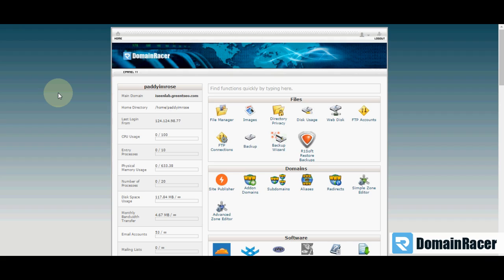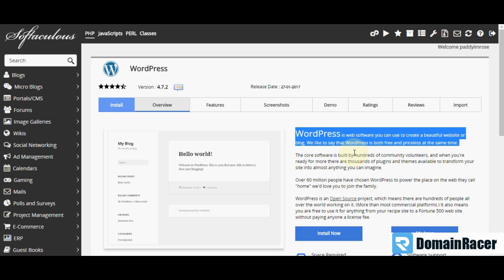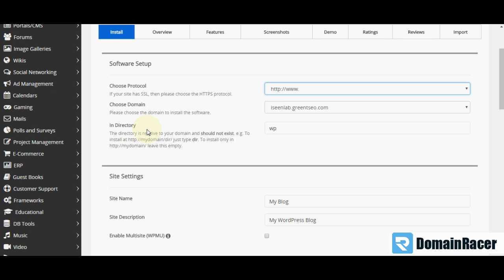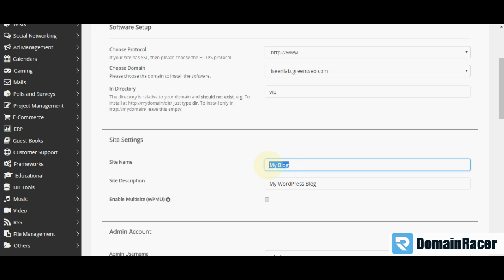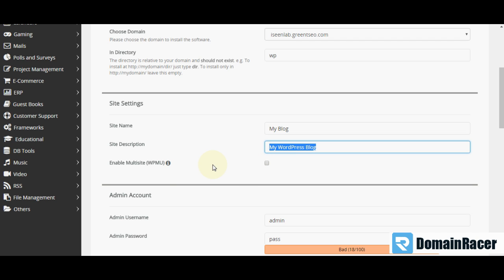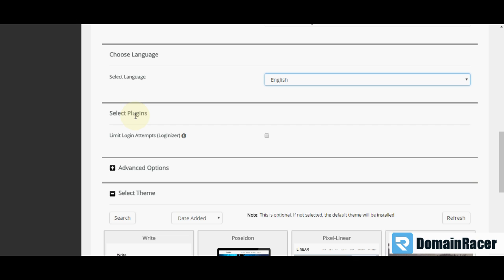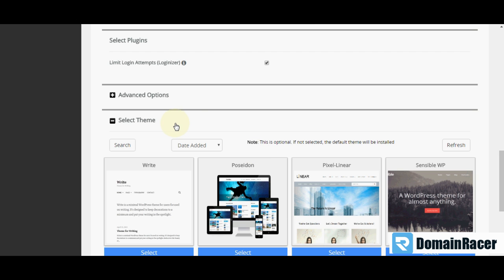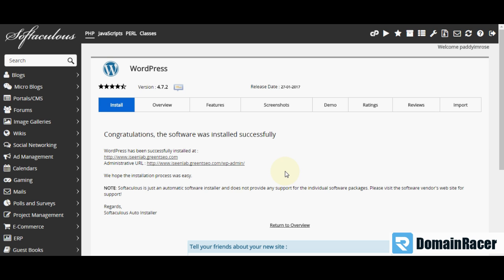Easy WordPress Installation : Step By Step Guide 2025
In this tutorial, we will provide you with detailed instructions on how to Wordpress installation step by step.

Follow these guidelines WordPress installation step by step in Hindi if you want to perform a new, manual Wordpress installation in cpanel of the latest WordPress version from cpanel with the help of Softaculous.

This is the beginning of WordPress. This is a step by step WordPress installation tutorial is for users who want to install WordPress (the most popular blogging software) onto their own web host.

The only disadvantage of installing WordPress manually is that it takes slightly longer. Anything which is fast is not good. Think microwave dinners.

Steps to install WordPress

-Login into your cPanel with login credentials.

-Go to the Software section, and then click on the SoftaCulous icon.

-Click on the WordPress icon

-Fill in the WordPress set up information.

-SoftaCulous will Check the submitted data and install the files to your server for WordPress

-Visit your website in your browser.

Choose Domain: Select the Domain you want to install your WordPress on from the dropbox.

In Directory: Leave this blank to install on the domain directly. If you are installing in a subfolder of your site you type the folder name here. This will make the blog load like the following name.

Admin Username: Enter a username for your WordPress Dashboard login.

Admin Password: Enter whatever password you want for the Dashboard Login.

The system will place an invalid email here. You will need a valid one.